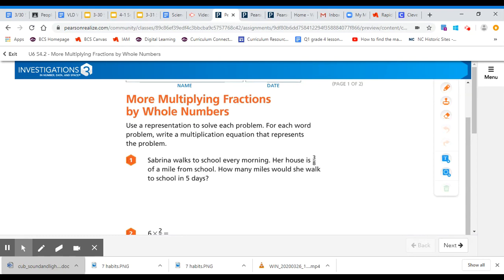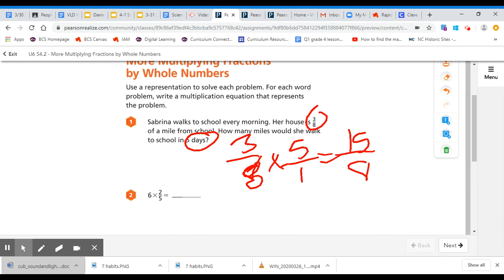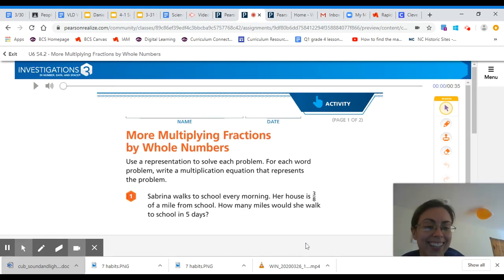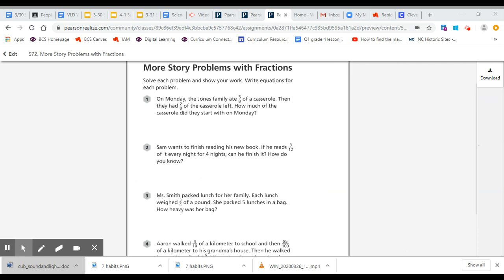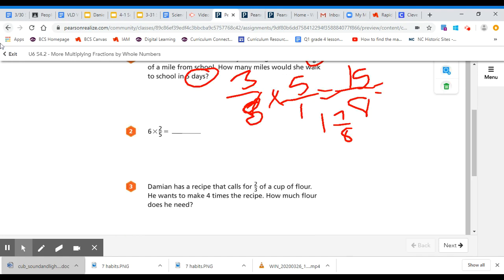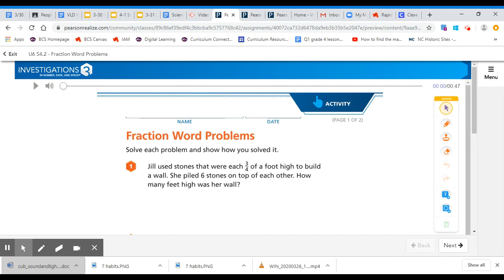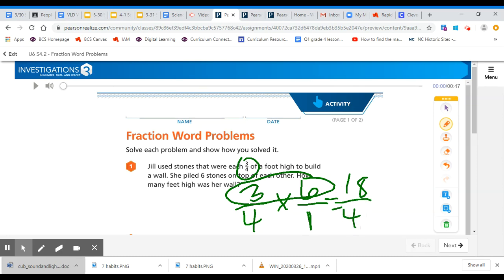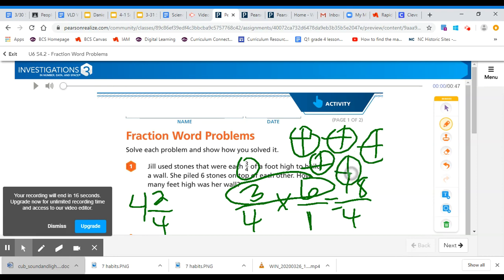4.2 Computation with Fractions